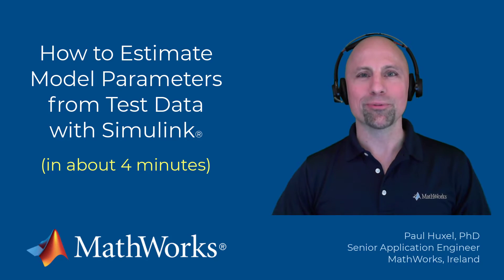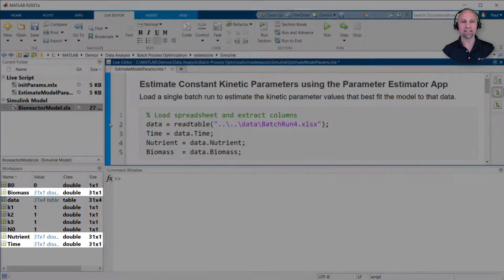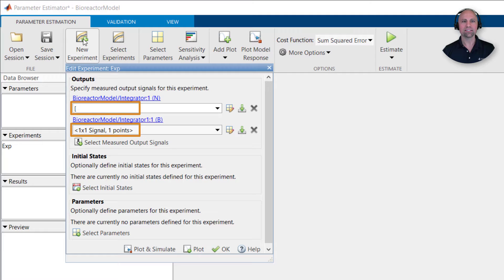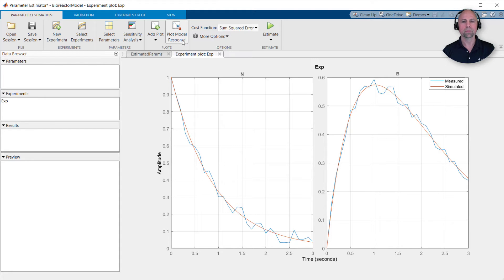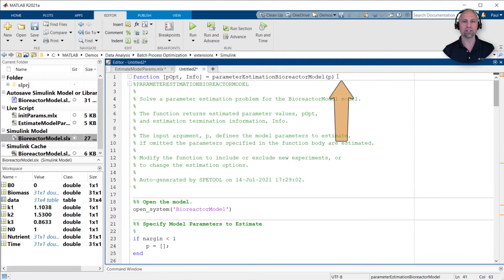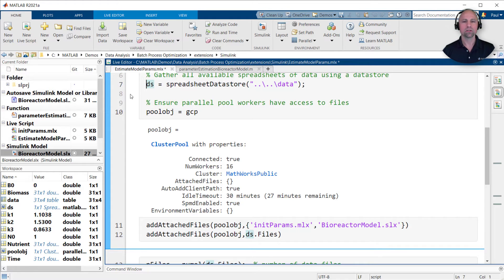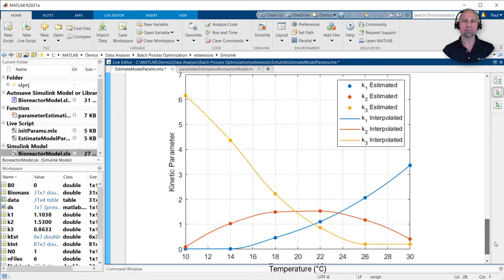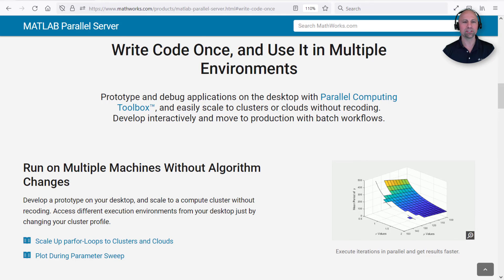How to Estimate Model Parameters from Test Data with Simulink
Learn how to improve your Simulink® model accuracy by automatically estimating model parameters from test data in just a few clicks.